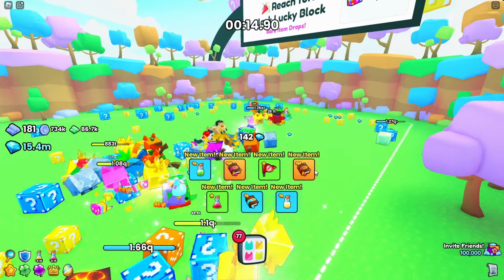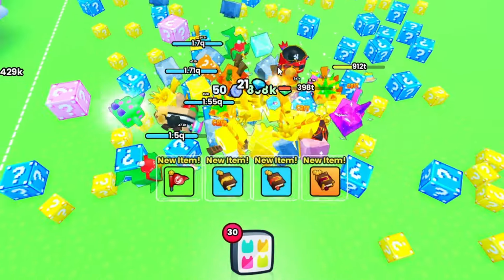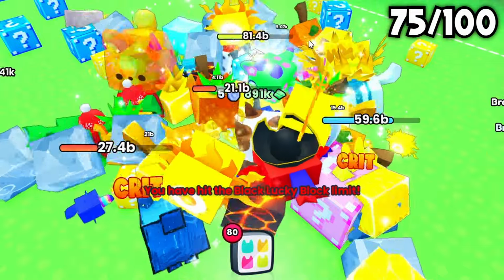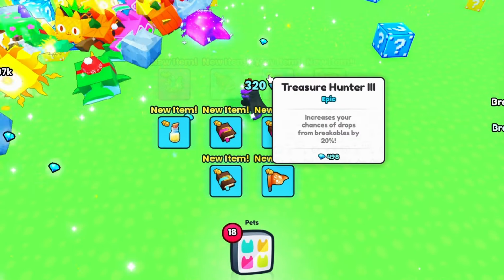WHAT Can YOU GET From 100 BEST LUCKY BLOCKS?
In this video im breaking 100 of the best lucky blocks, the black lucky blocks to see what i can get from them!